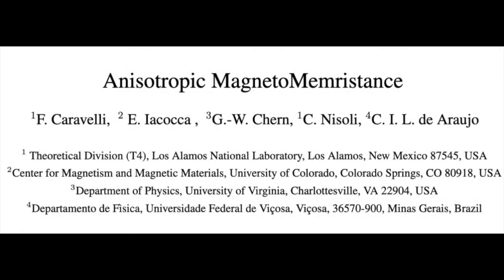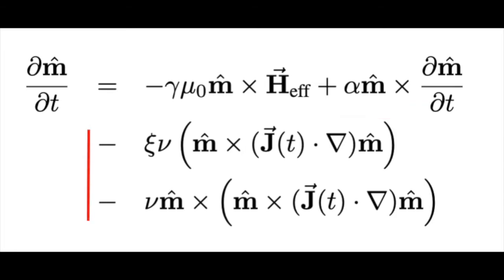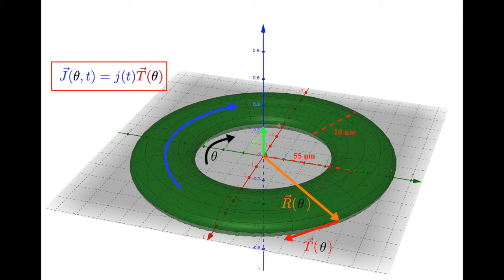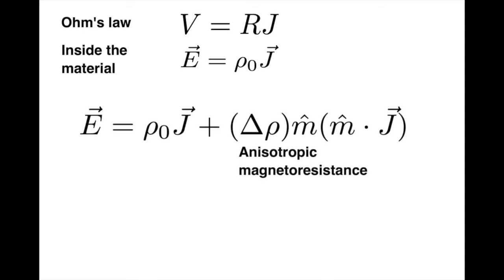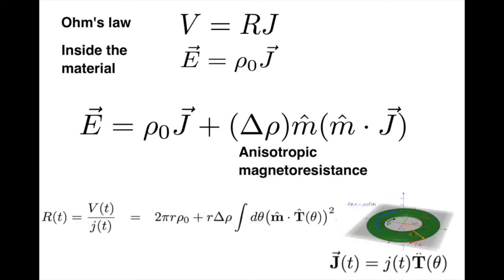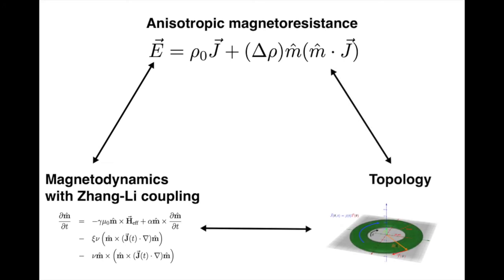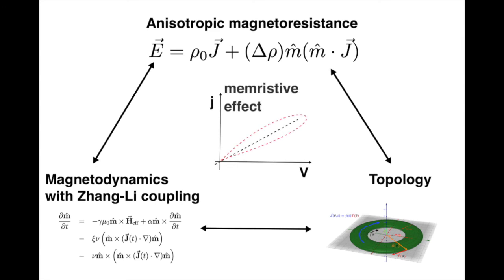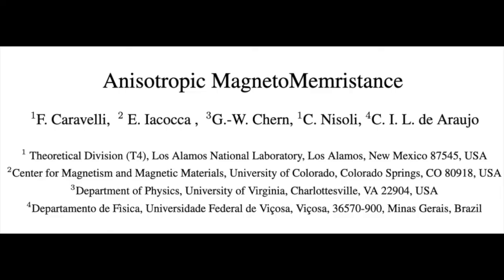Anisotropic MagnetoMemristance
Anisotropic Magnetoresistance + Zhang-Li torque + Topologically nontrivial states = Memristive effect

narrated by F. Caravelli